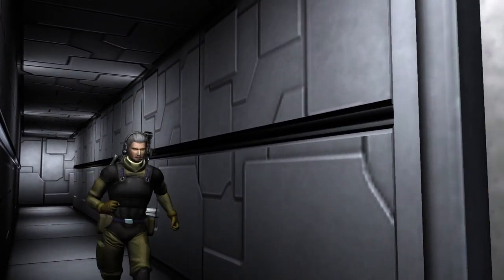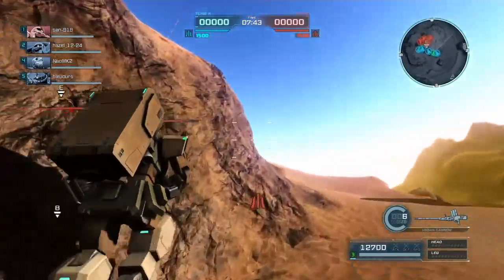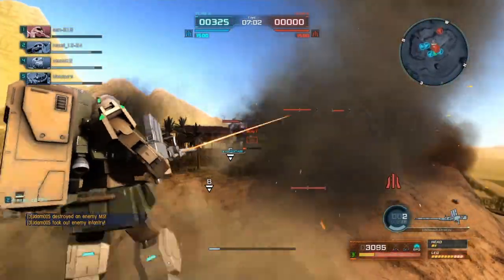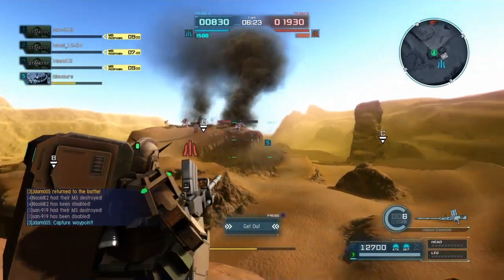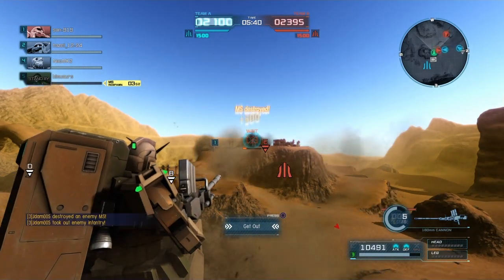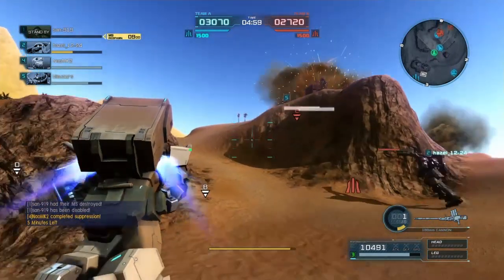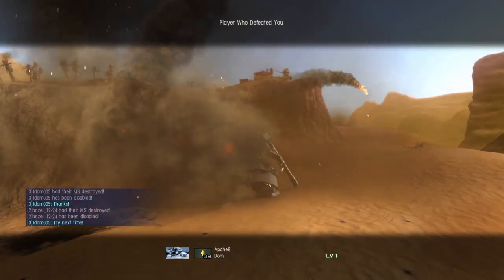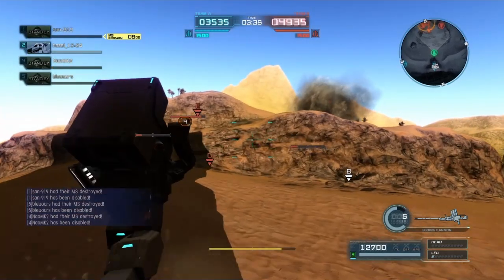Gundam Battle Operation 2 - RX-79 Gundam Ground Type WR gameplay [GBO2]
RX-79G WR Gundam Ground Type in Gundam Battle Operation 2.  Super close game.
GG no RE.  If you like it, LIKE IT! And SUB UP for more!  Thanks again and I'll see you out there.  Peace.